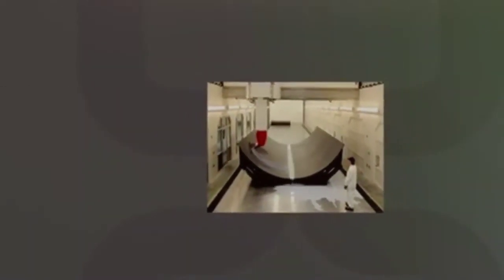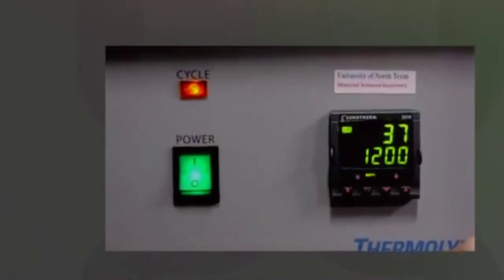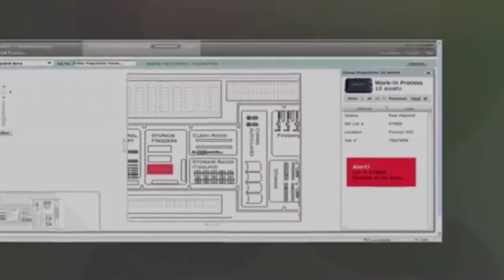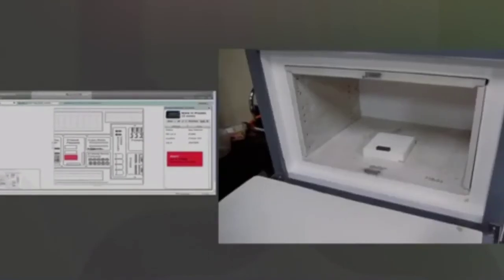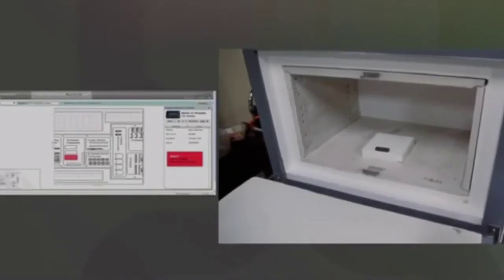RFID in Manufacturing: Industrial Tracking Challenges | Xerafy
RFID in manufacturing helps identify parts, tools and production assets as they move through the factory. Metal surfaces, heat, chemicals and repeated handling make tag selection and attachment critical.

Start with the asset and the production step where identification is needed. Choose a tag and mounting method for the actual process conditions, then test read performance at the intended checkpoint. Readers and software turn those identification events into usable production records.